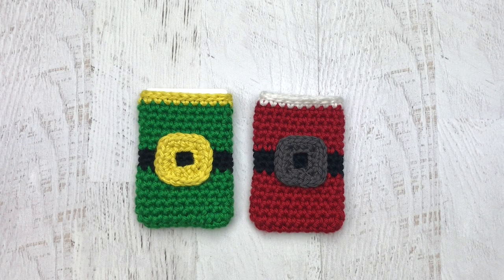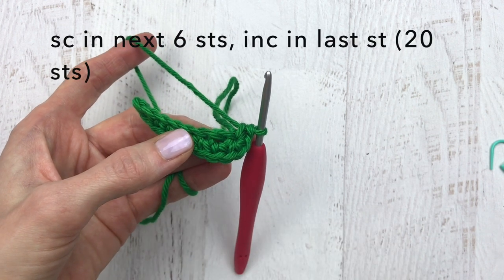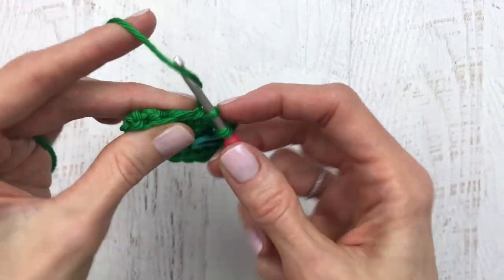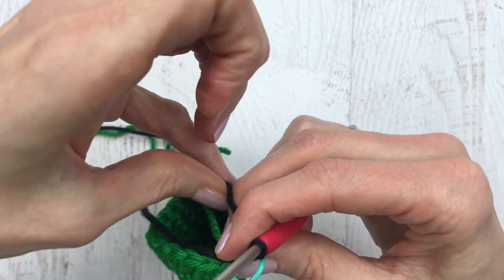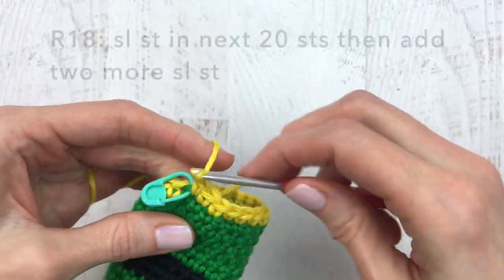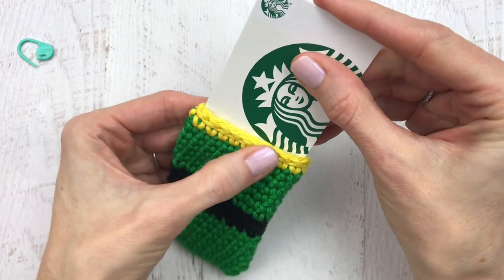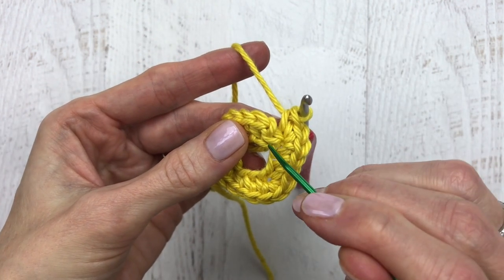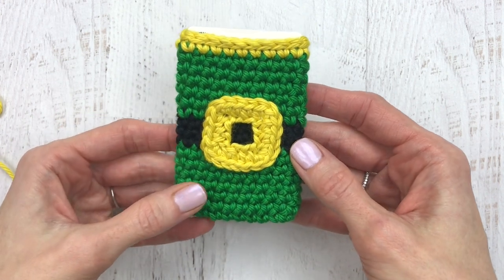How To Crochet A Gift Card Holder For The Holidays | Christmas Gift Card | Santa Crochet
LEARN HOW TO CROCHET AN ELF OR SANTA HOLIDAY GIFT CARD HOLDER. This beginner friendly tutorial will walk you through making an Elf or Santa gift card holder perfect for the holidays. Jazz up that boring gift card with this festive and colorful Holiday Gift Card Holder.

00:00 Intro
00:24 Supplies
00:40 Gift Card Holder
12:30 Belt Buckle
15:50 Assembly

SUPPLIES NEEDED FOR THIS PATTERN:
(yardage and colors included in pattern)
🧶E/4 (3.50mm) Crochet Jook
🧶Yarn/Darning Needle
🧶Locking Stitch Markers (optional)
🧶Tape Measurer

Techniques Needed: Slip Knot, Chain Stitches, Single Crochet, Single Crochet Increase, Slip Stitch, Seamless Join

Please tag me on instagram with @yarnsociety if you make a gift card holder. I would love to see and share on my insta!

Track: The Play - Piano Version
Music composed and recorded by Oak Studios